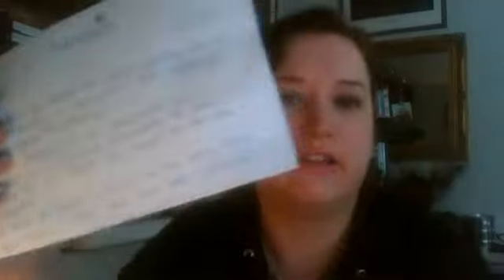My first haul: Fred Meyer, Macy's, and Target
This is my first Haul video.  It includes stuff from Fred Meyer, Macy's, and Target.  It also includes a prize I won from Hydroxatone on Face Book.  This has some info on my first impressions of some of the products.